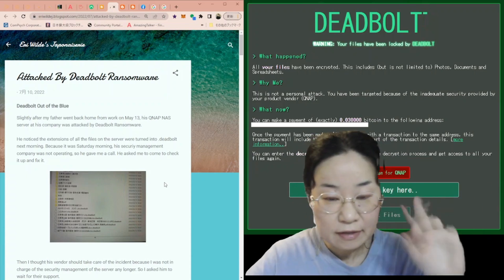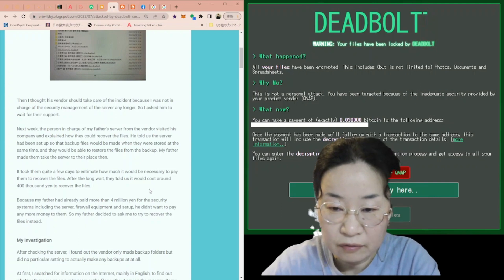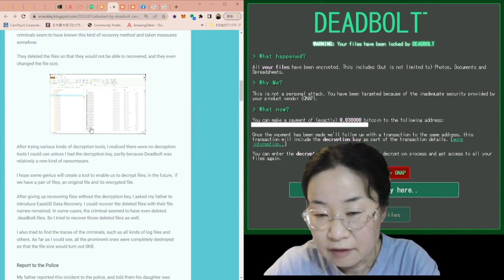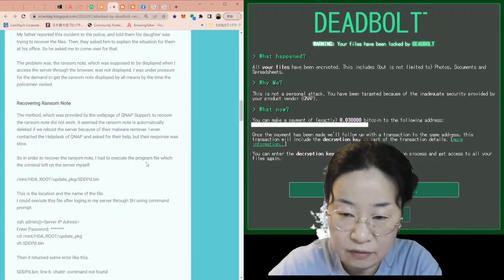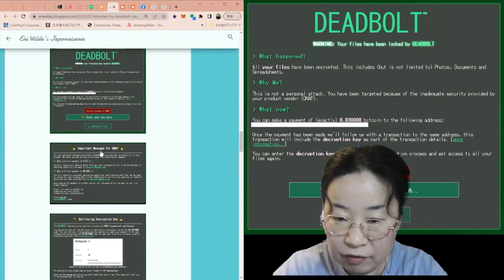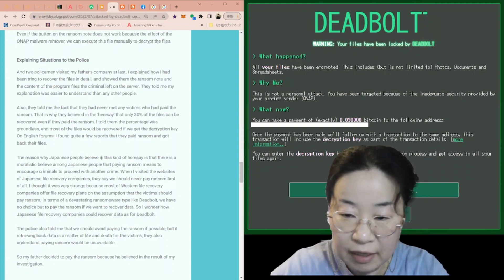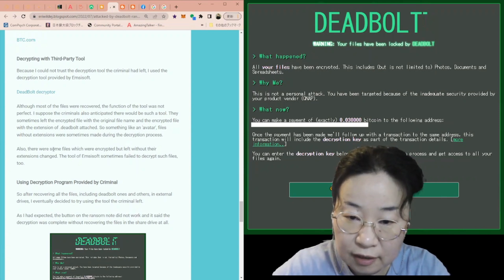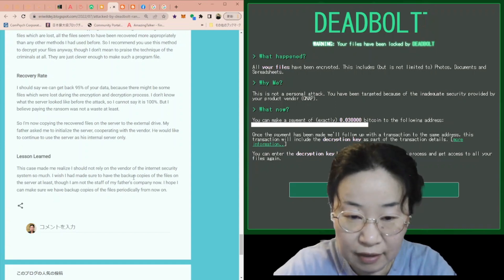Recovery from Deadbolt Ransomware Attack in Japan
The QNAP NAS server at my father's company was attacked by Deadbolt ransomware in May.
As a system administrator, I was asked to look into the case and take measures.
I am solving the problem somehow, so I would like to make a report here.
I hope this video will help the victims like me.